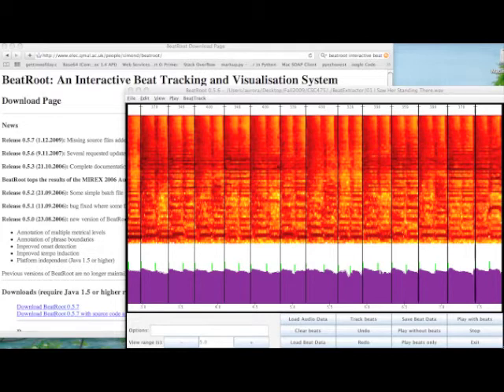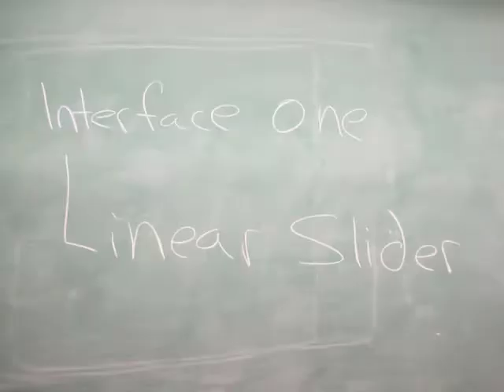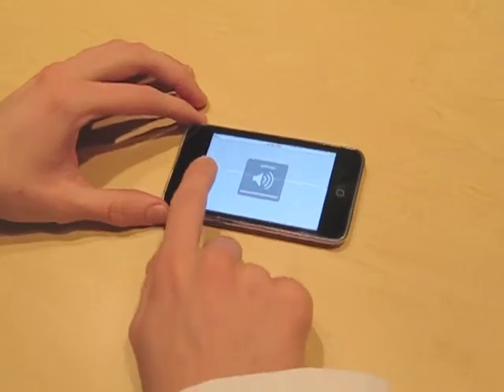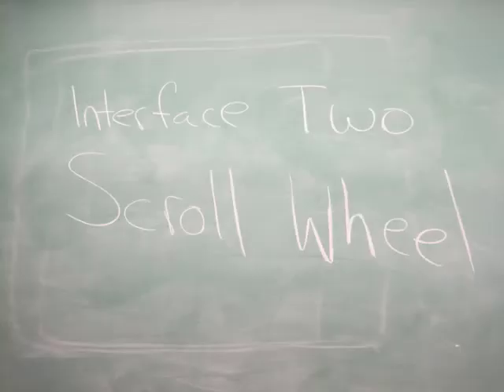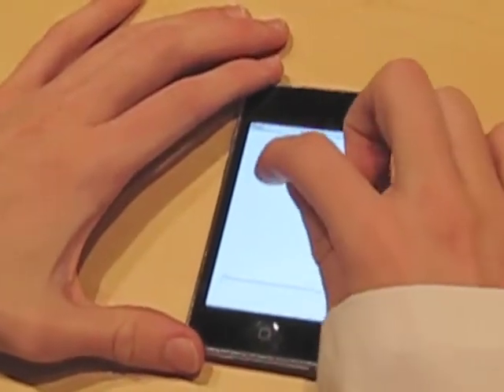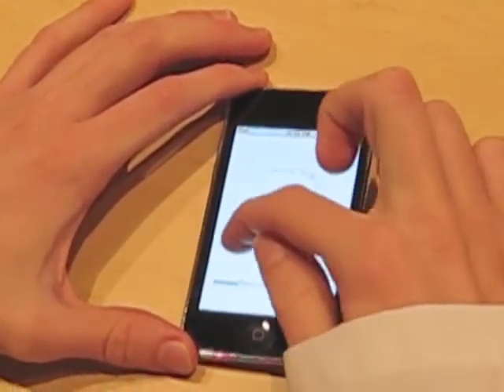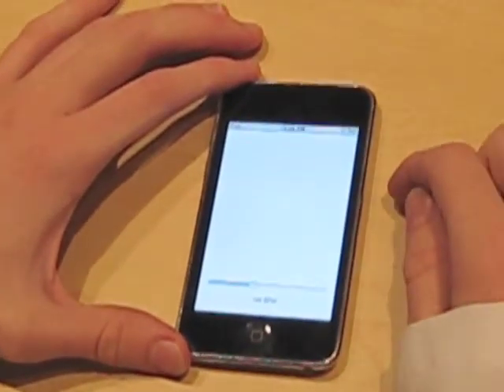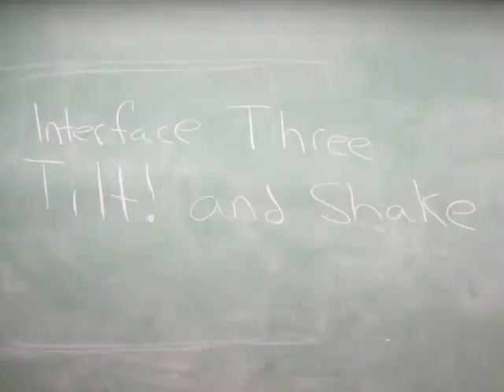Feel_the_Beat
A video showing off our Music Information Retrieval Project. Completed for CSC 475 December 2009 by Aurora Walker and Bob Warwick.